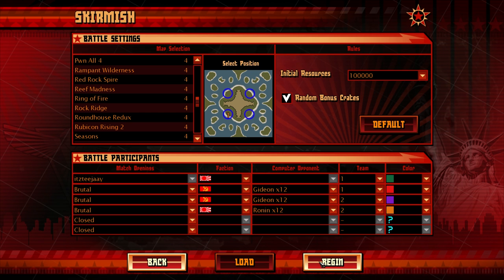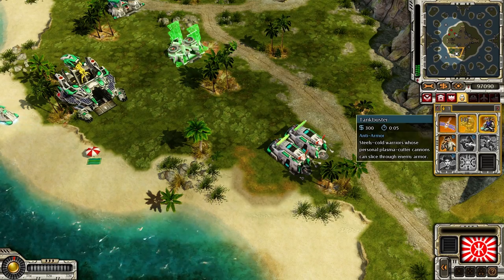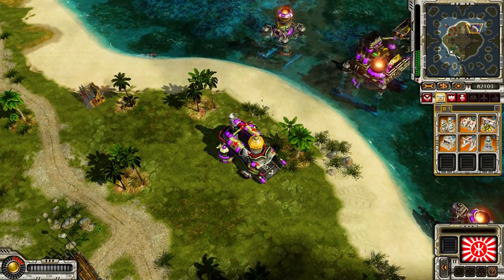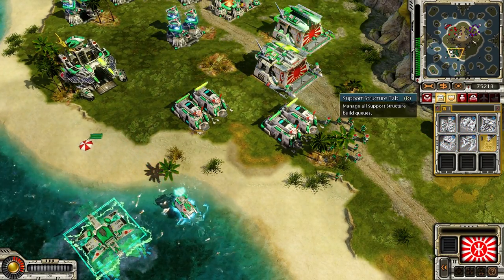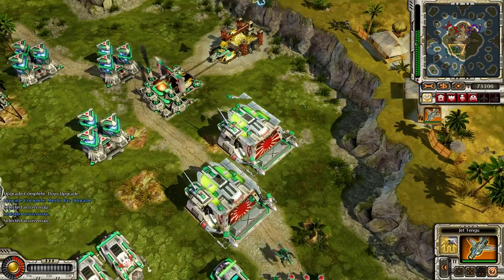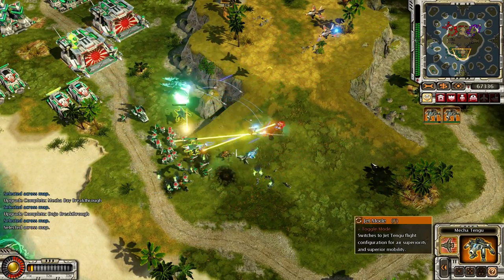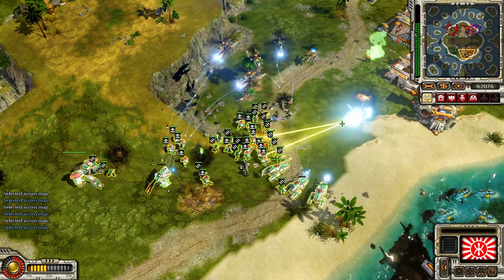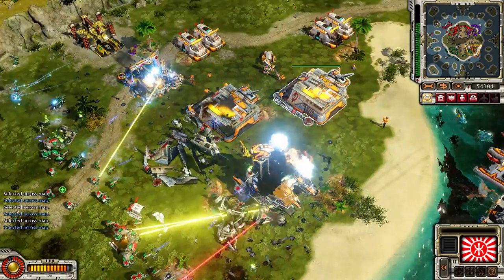Red Alert 3 Invasion MOD 2v2 Vs Brutal Ai , LIVE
Another game on the invasion mod , Enjoy!!

1TB HDD

All Campaigns on Hard Difficulty with Mad_Animal
All story missions walkthrus on Red Alert 3 Uprising
and soo much more